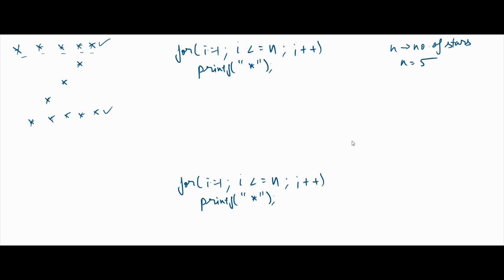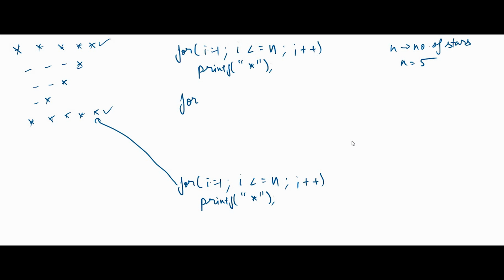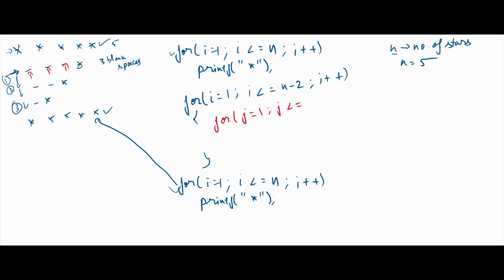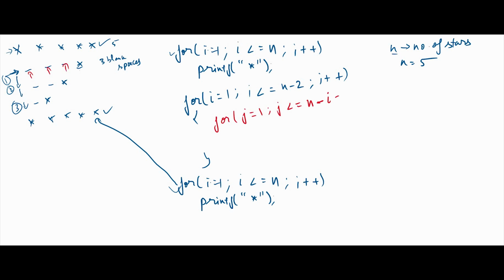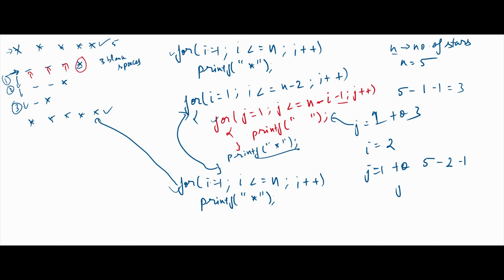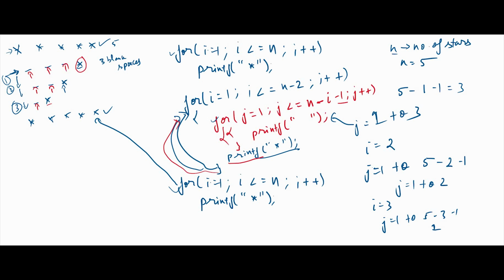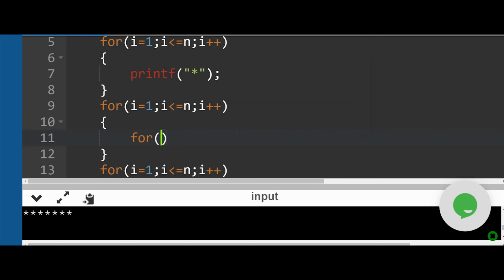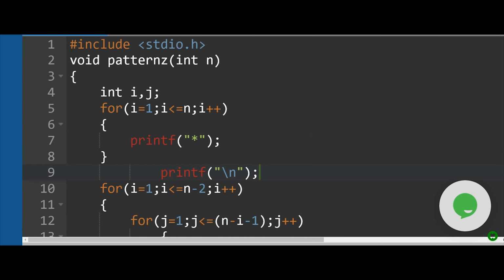Print Z pattern in C/C++